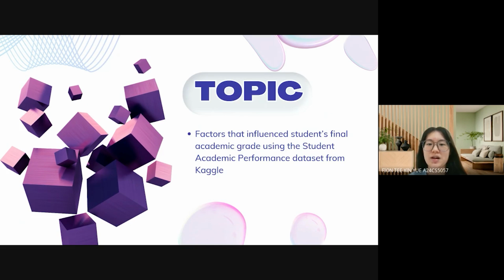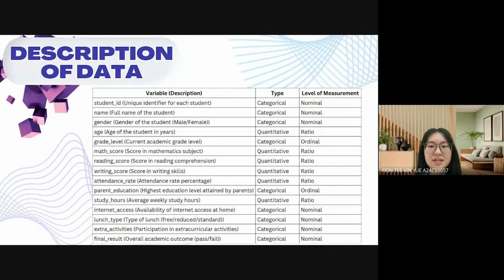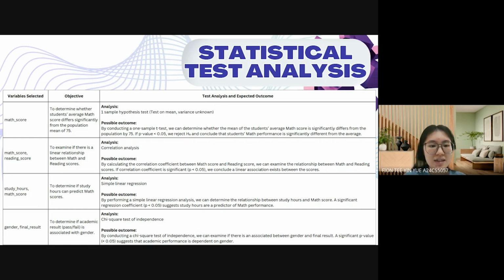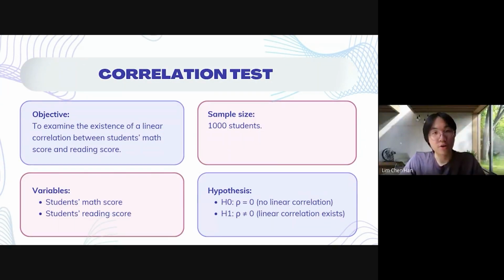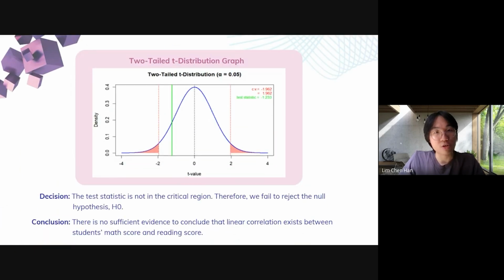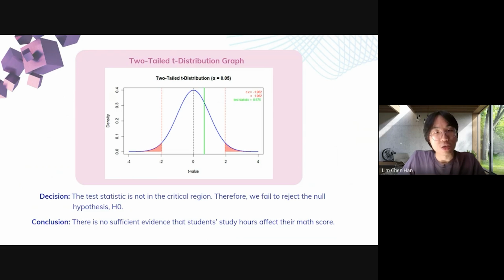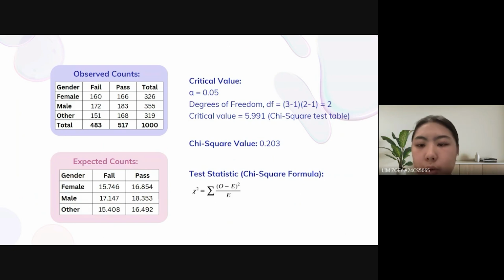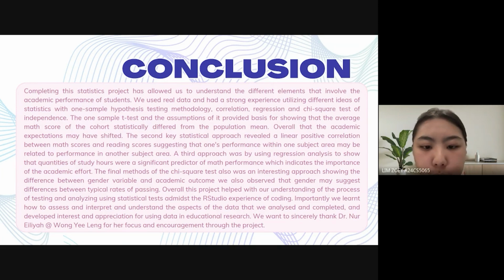PROBABILITY & STATISTICALDATA ANALYSIS Project II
Member
LIM CHEN HAN - A24CS0264
LEE WEI XUAN - A24CS5026
FION TEE XIN YUE - A24CS5057
LIM ZOEY - A24CS5067